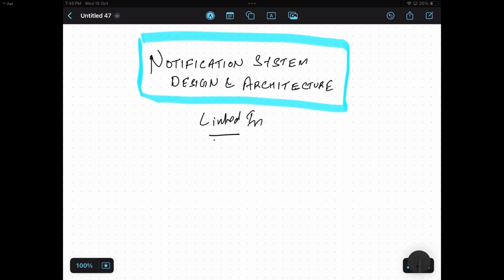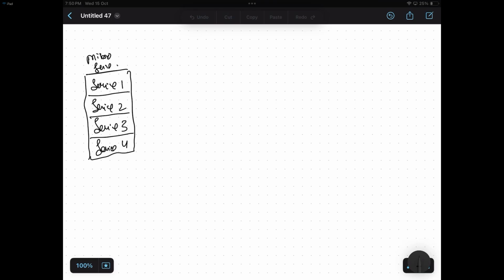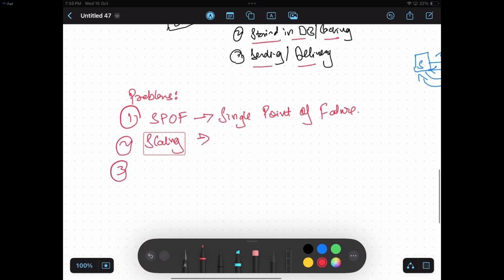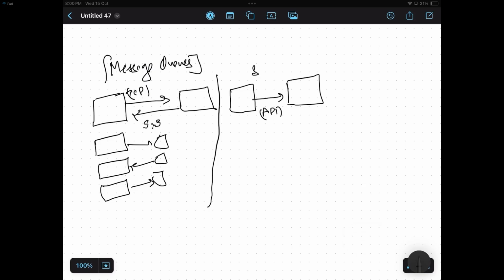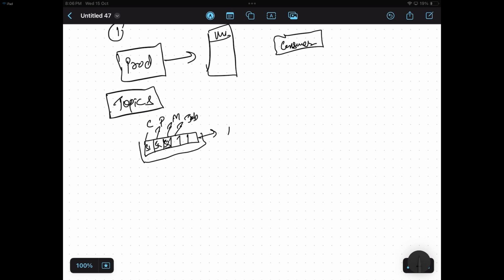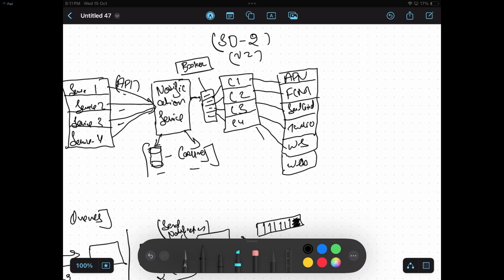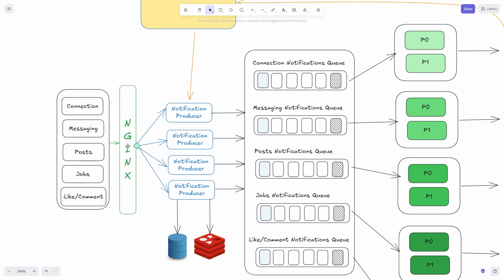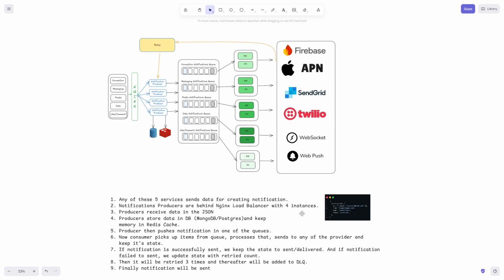Design Notification System Like a Senior Engineer (Production System Design)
System Design: Building a Scalable Notification System Like LinkedIn
Ever wondered how LinkedIn handles millions of notifications in real-time? In this video, we break down the complete architecture of a modern notification system and show you how large-scale companies manage notification delivery at massive scale.

🚀 System Architecture – Understand the architectural decisions that separate robust systems from ones that fail under load.
🚀 Design Patterns with LinkedIn – Walk through how notifications flow from trigger to delivery in real-world applications.
🚀 Kafka Message Queues – Learn why Kafka is essential for scalability. We cover topics, partitions, consumer groups, and how message queues decouple producers from consumers.
🚀 Performance Optimization – Discover strategies for reducing latency, improving throughput, and ensuring reliability through batching, partitioning, and replication.

Backend engineers building scalable systems,
Technical leads designing notification infrastructure,
Anyone curious about how social platforms work

Key Topics
Notification requirements • Failure prevention • Kafka architecture • Database schema design • Rate limiting • Push notifications • Monitoring

📄 Sections:
 0:00 Introduction
1:12 Design Overview
5:38 First Raw Design
9:23 Problems with First Raw Design
12:50 Second Raw Design
14:40 Messaging Queues
17:23 Kafka Components
27:00 Problems with Second Raw Design
31:00 Final Production Ready Design (Scalable)